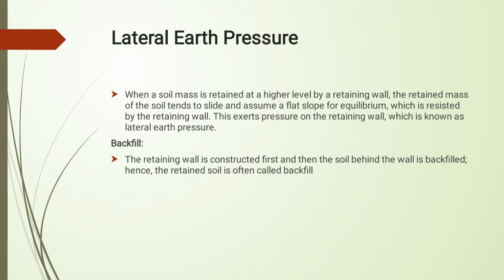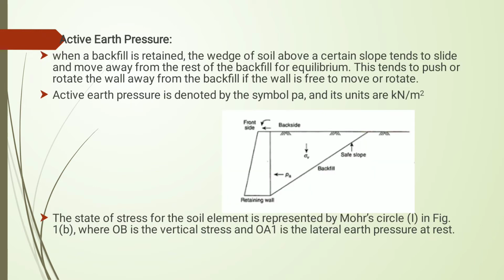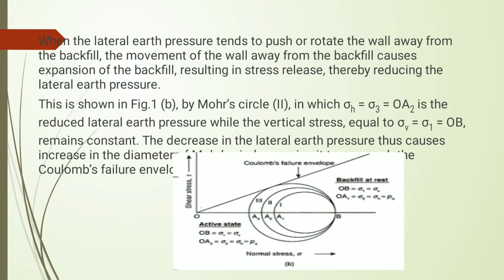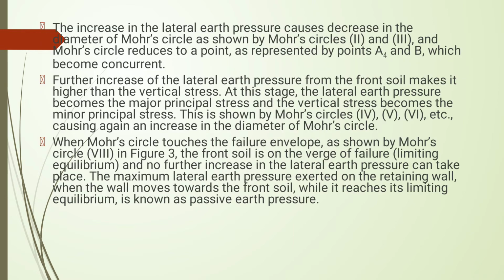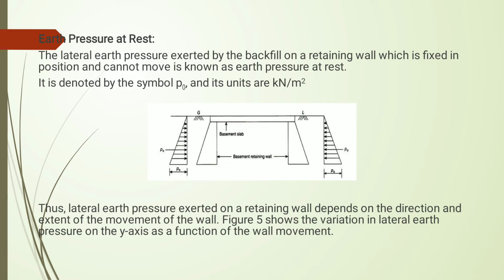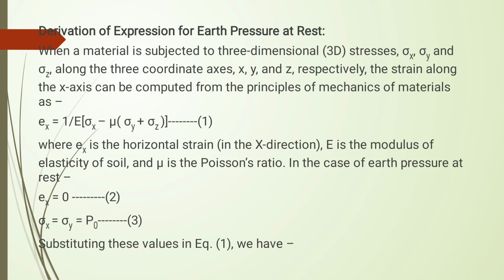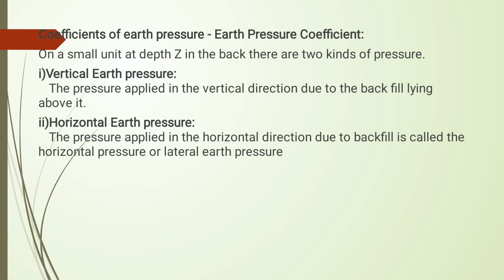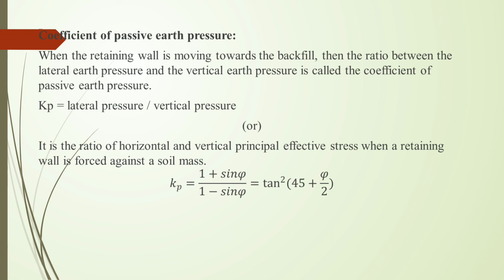Lateral Earth Pressure